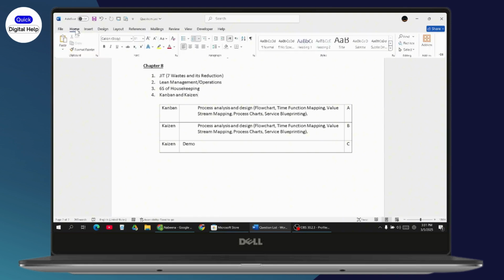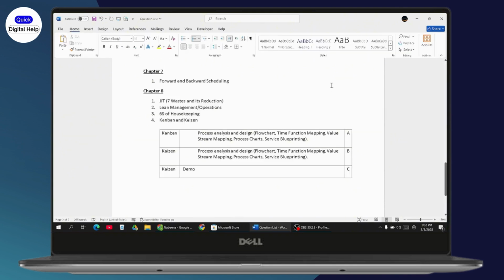How To Stop The Toolbar Menu From Disappearing In Word - (Excel Or PowerPoint)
How To Stop The Toolbar Menu From Disappearing In Word
how can i stop the toolbar menu from disappearing in word
how do you stop the toolbar menu from disappearing in word
how can you stop the toolbar menu from disappearin in word

Welcome to this tutorial on how to stop the toolbar menu from disappearing in Word! In this video, we’ll guide you through the steps to pin the toolbar so it stays visible.

0:00 - Introduction
0:12 - Opening Word and Observing the Toolbar Issue
0:24 - Clicking on Any Option to Make the Toolbar Appear
0:36 - Pinning the Toolbar to Keep It Visible
0:48 - Testing the Pin and Conclusion
0:58 - Final Thoughts